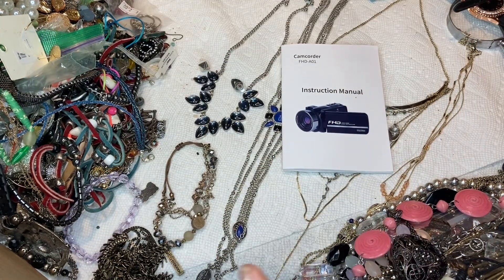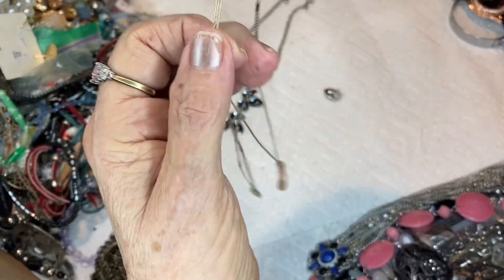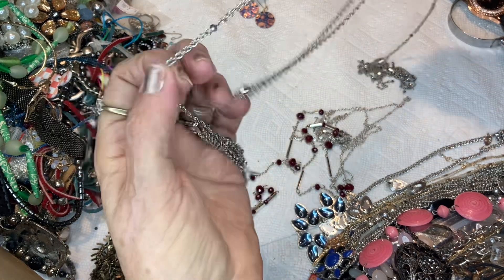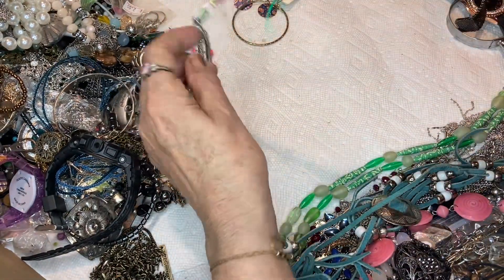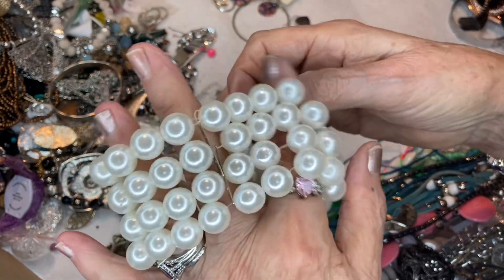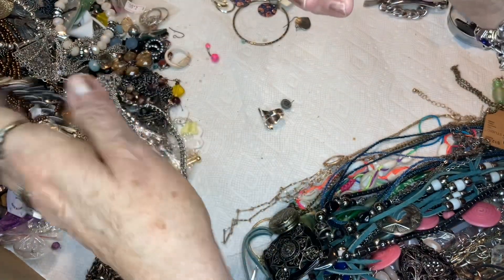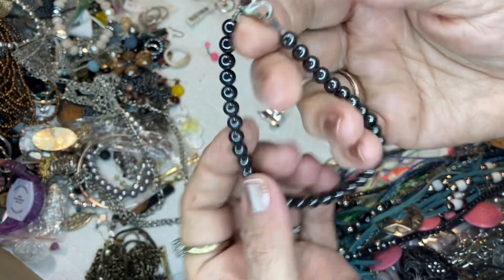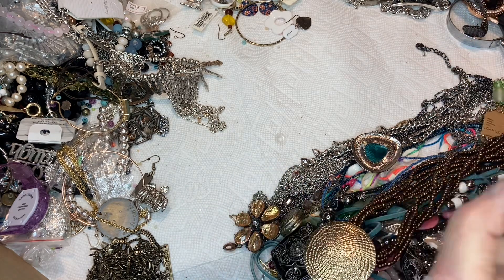Part 2 13.5lb JEWELRY HAUL Carolinas Goodwill Auction Box!!